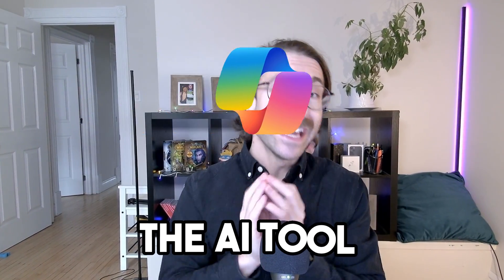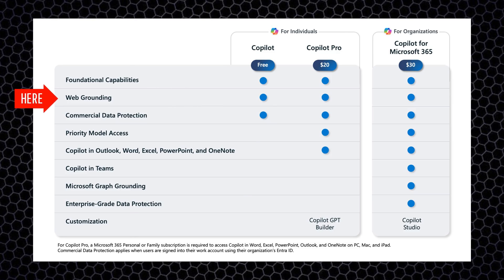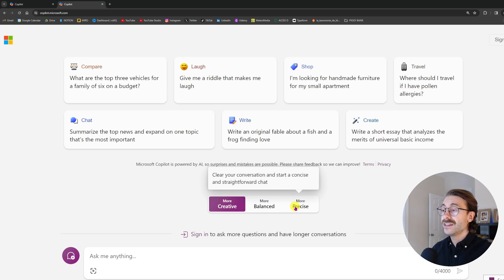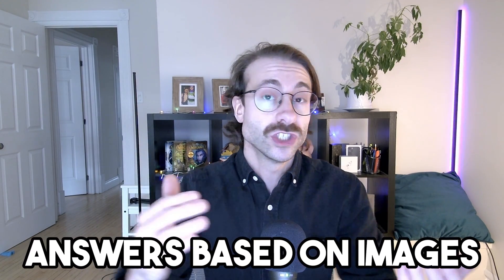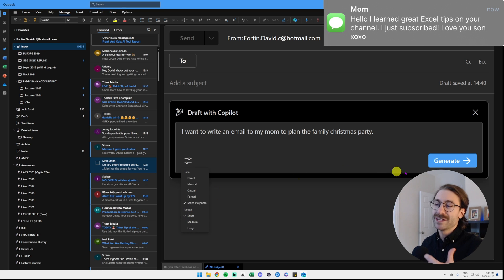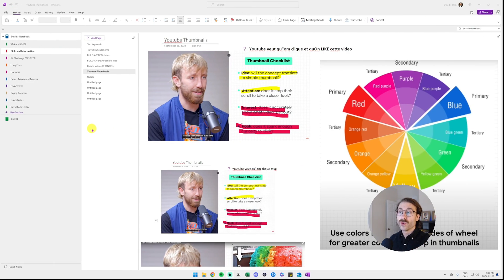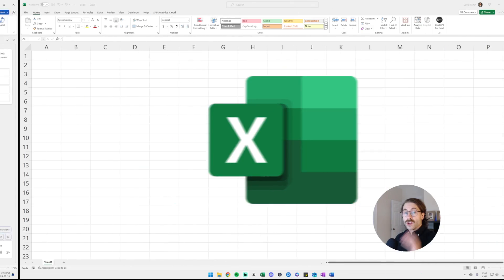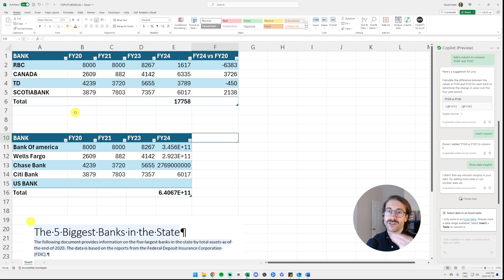Microsoft Copilot: Free vs Pro - Which is Right for You?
Want to learn more on Microsoft Copilot and be more productive at work?

Question - Will you use Microsoft Coplilot or stick with ChatGPT?

⏰ Timecodes ⏰
00:00 Microsoft Copilot Free VS Pro Versions
00:19 Microsoft Copilot Availability
01:00 Microsoft Copilot Free version features
02:17 Microsoft Copilot Free Version Demonstration
03:50 Microsoft Copilot Free VS Pro Technology difference
04:39 The main difference Copilot Pro vs Free
05:03 Microsoft Copilot in Microsoft Outlook
06:06 Microsoft Copilot in Microsoft PowerPoint
07:11 Microsoft Copilot in Microsoft OneNote
07:55 Microsoft Copilot in Microsoft Word
08:40 Microsoft Copilot in Microsoft Excel
10:07 Microsoft Copilot in Microsoft Teams

About : In this video, we dive into the new Microsoft Copilot, an AI tool integrated into the Office Suite. We'll compare the Free and Pro versions, discussing features, benefits, and which one might be right for you. Whether you're interested in AI, productivity, or the future of work, this video has something for you.